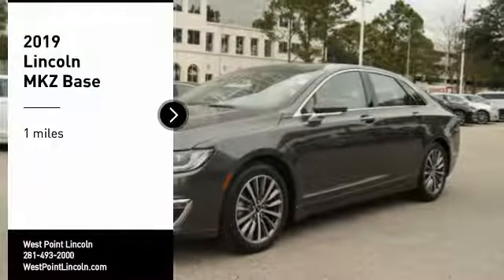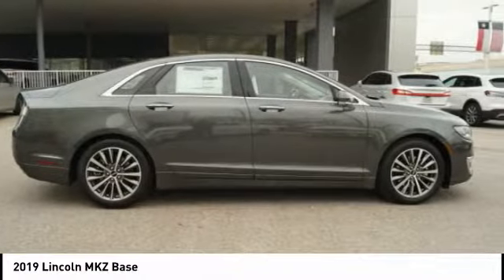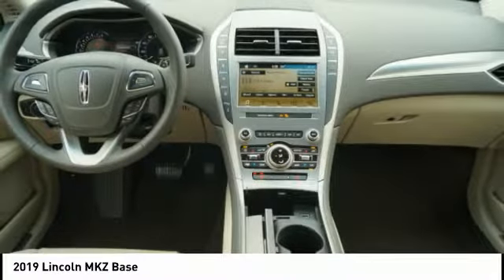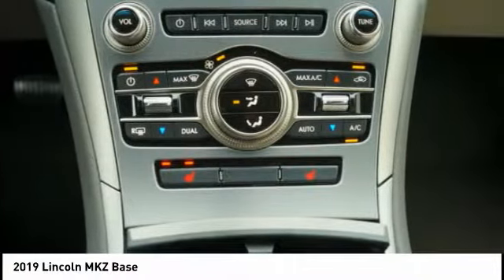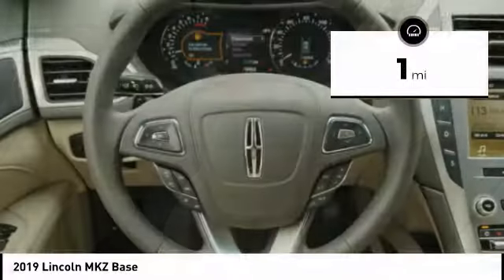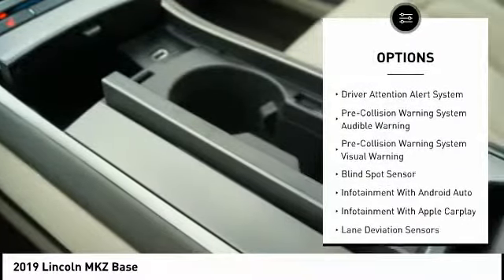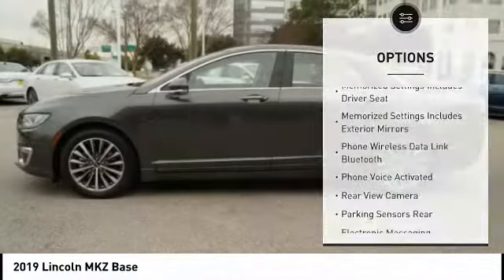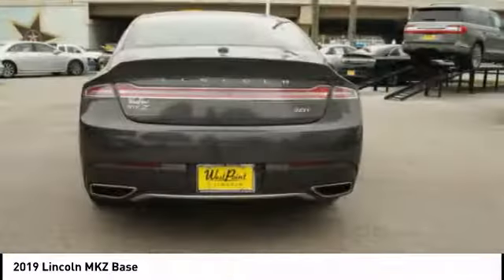2019 Lincoln MKZ Houston TX 9Z067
2019 Lincoln MKZ Base

Magnetic Gray 2019 Lincoln 4D Sedan MKZ 2.0L Turbocharged 6-Speed Automatic with Select-Shift FWD 20/31 City/Highway MPG 20/31 City/Highway MPG Price includes: $1,000 - Bonus Customer Cash. Exp. 04/01/2019, $500 - Retail Bonus Customer Cash. Exp. 04/01/2019